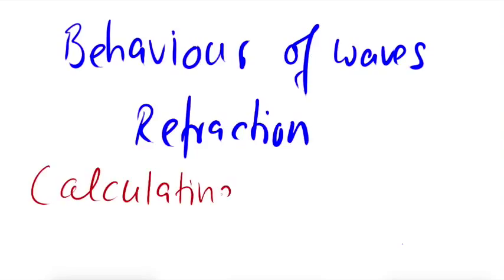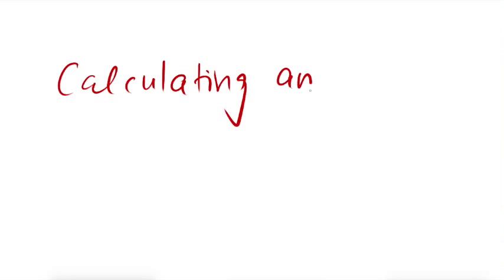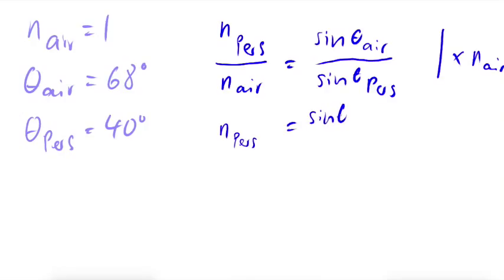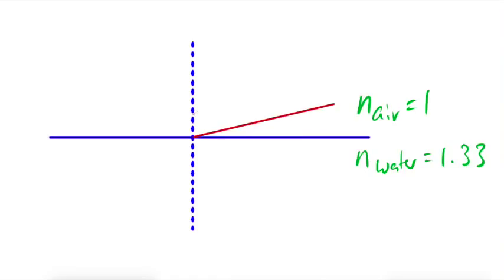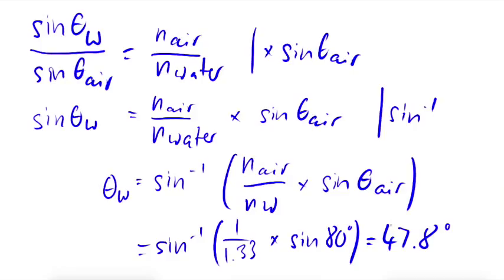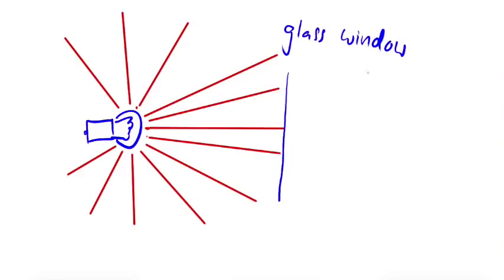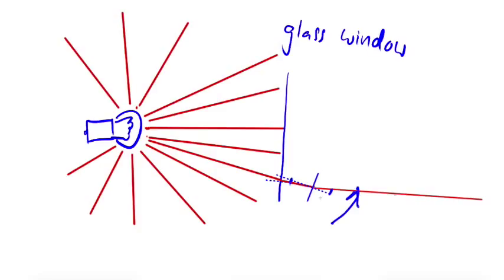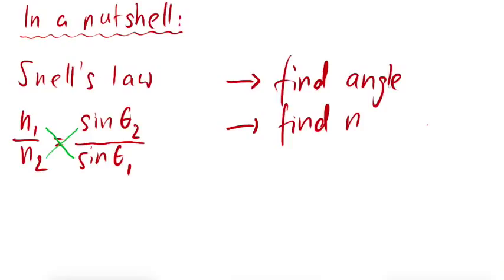Refraction II angles and refractive indices with intro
This second video on refraction show how to calculate angles based on refractive indices, using Snell's law.